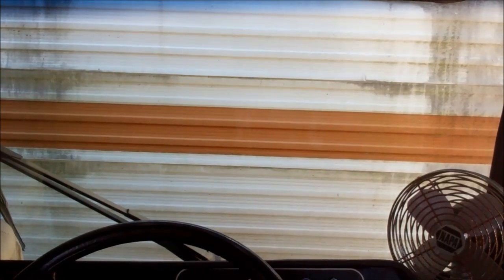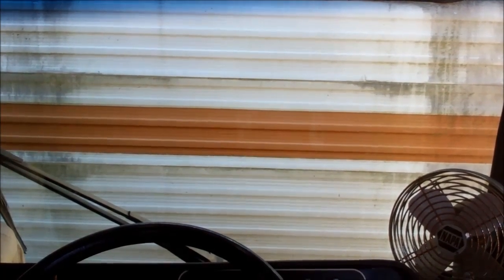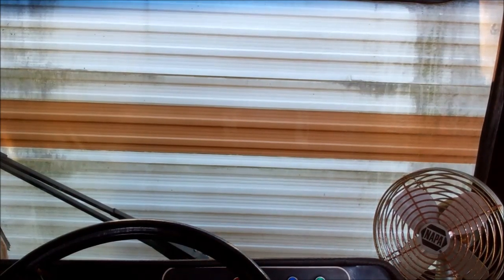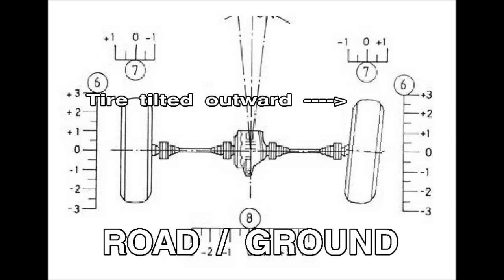GO4RIDER - Tire lock up & thank you Captain Obvious.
never claimed to be perfect, far from it, and I do not base my life on what others think of me, but I do believe in freedom of speech ergo, say what you want,. "AMERICA"!! As long as everyone gets home safe,..all is good.

Every day I ride is like a clean deep breath of air, it recharges me in ways nothing else can.

I like odd & off beat things; Like 4 door cars - station wagons - El-Caminos - Air cooled motors - really any unconventional power plaints - driving country roads - OFF the wall MUSIC - weird movies & Animated films - out of norm artful, ways of Expression / Release, and of course at the top of a long list, 3 wheeled vehicles.

This is how I grasp at Sanity, by mixing up as much of it as I can daily.
"Let's Ride". "Play it Louder". "Commit to the Ride"... ;-}